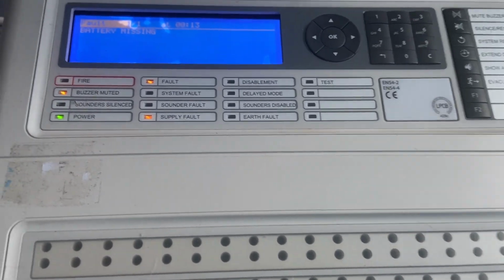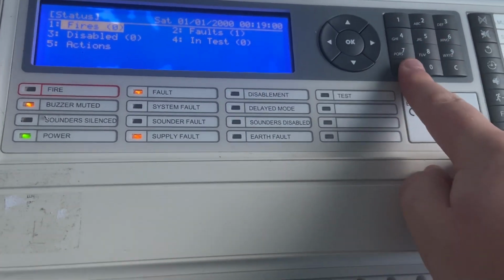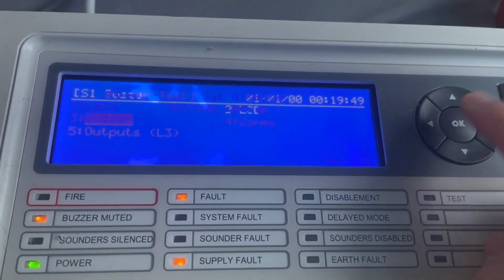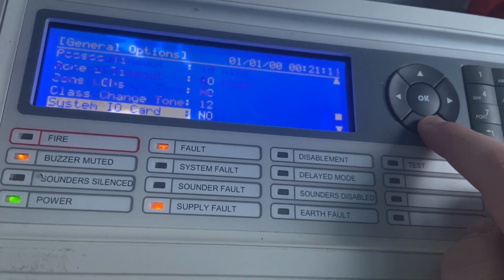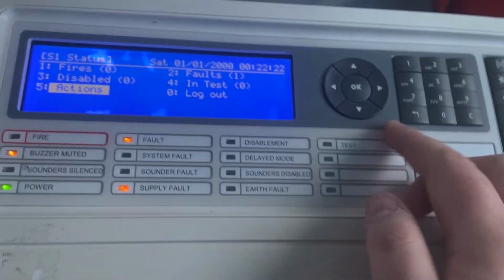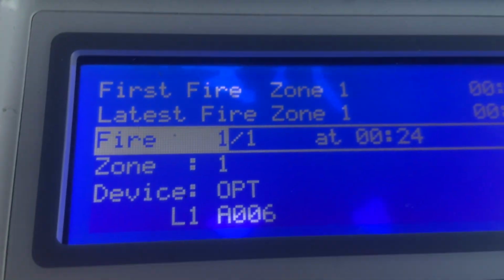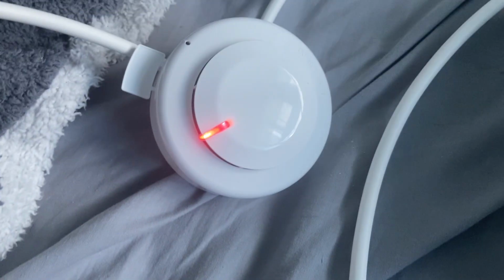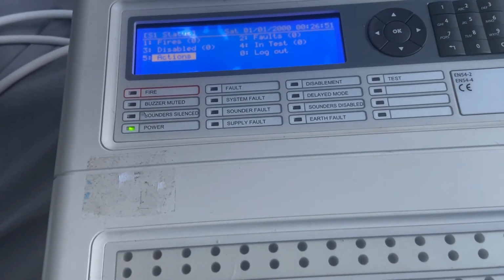Morley IAS DXC-1 Panel Overview and Test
Overview and Test of my new Morley IAS DXC-1 panel I got a couple of months ago. This panel is really good because it is multi protocol and can run 3 protocols which are Apollo, Hochiki and System Sensor which I have devices for these protocols.

© J1 Fire Systems - 2022